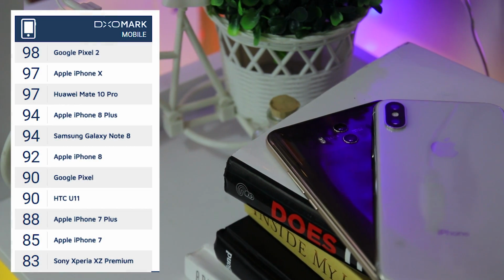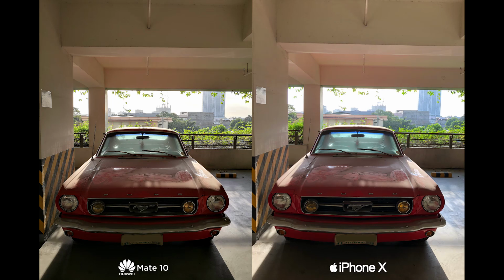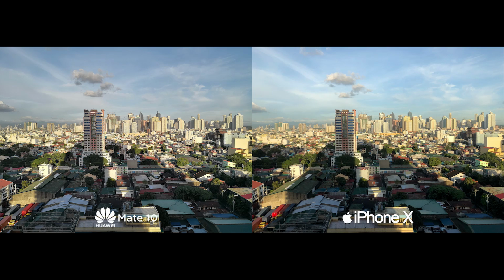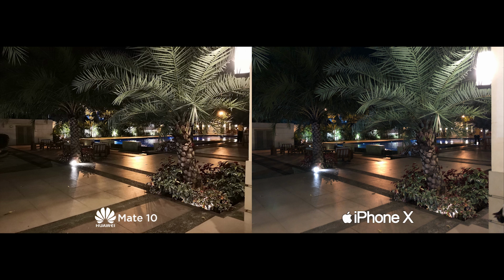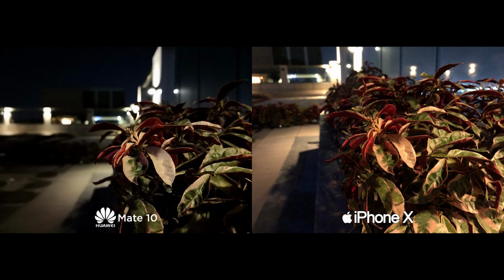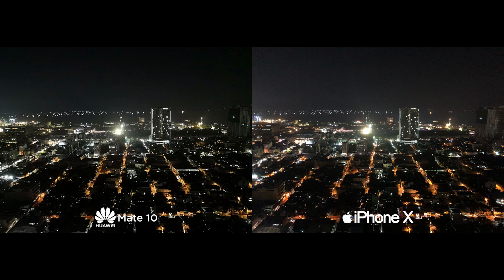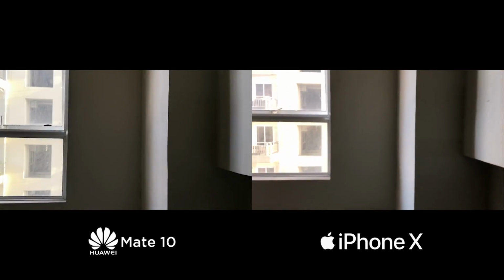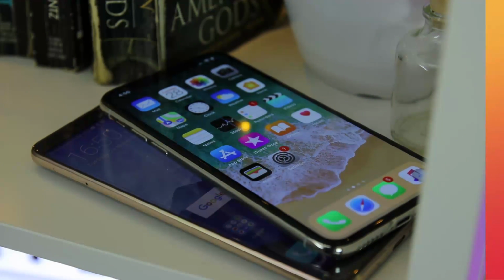Huawei Mate 10 vs iPhone X Camera Comparison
The Huawei Mate 10 and Apple iPhone X has the same DxO Mark of 97 but does it mean they have the same exact photo quality? Find out here!